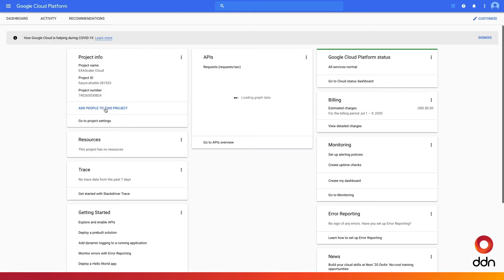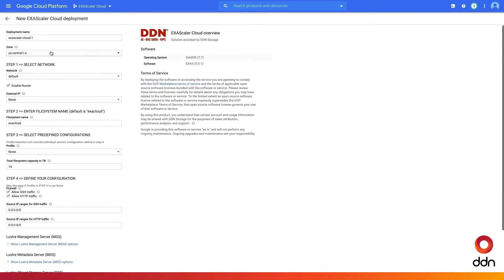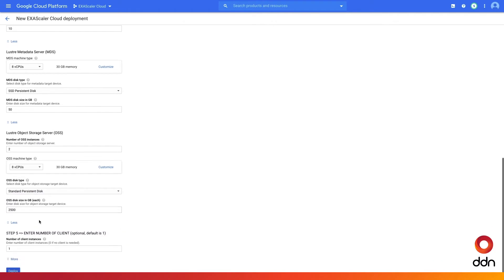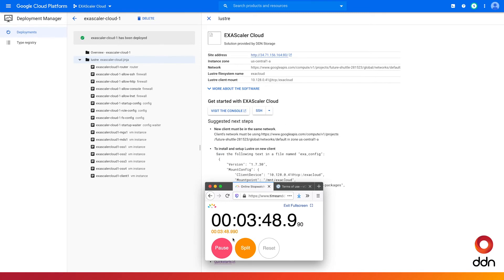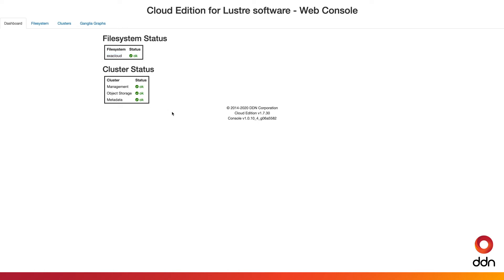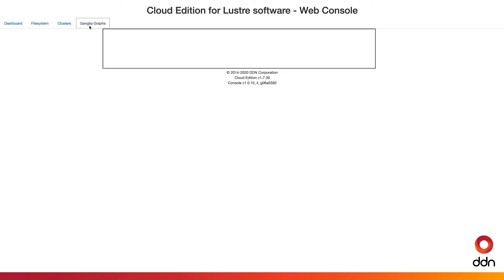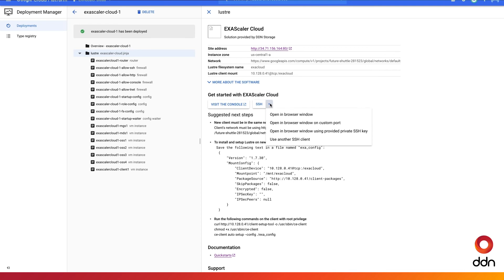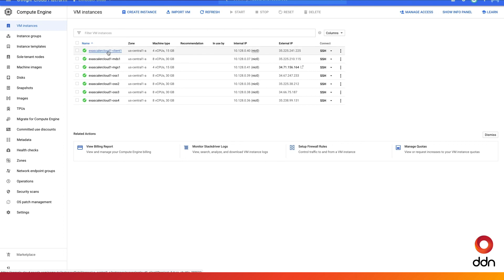DDN EXAScaler Cloud for Google Cloud Platform Demo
DDN developed EXAScaler Cloud to extend the power of its parallel file system to GCP for cloud-native on-demand storage performance. This video demonstrates how easy it is to get EXAScaler Cloud up and running and ready to accelerate your AI and Analytics workloads in the cloud.

WHAT IS DDN?
We are pioneers in high performance data storage and management, dedicated to delivering innovative solutions that empower organizations across the globe. Our commitment to excellence, coupled with our cutting-edge technology, enables us to drive performance, scalability and reliability for our clients. Discover how our expertise and passion for data are transforming industries and shaping the future.